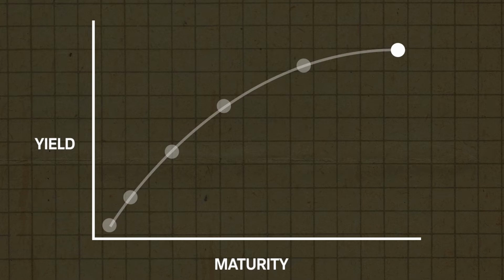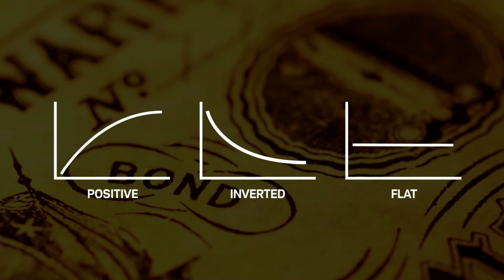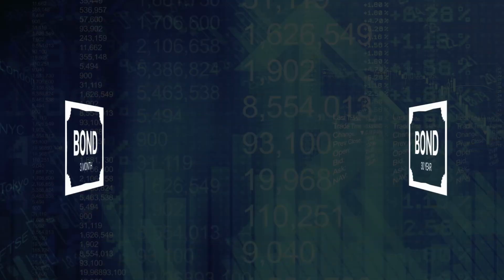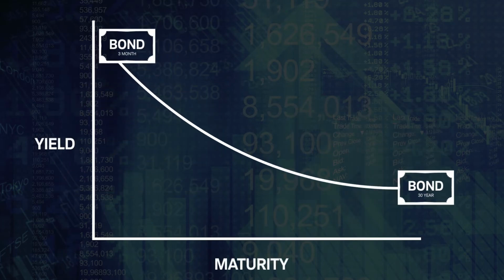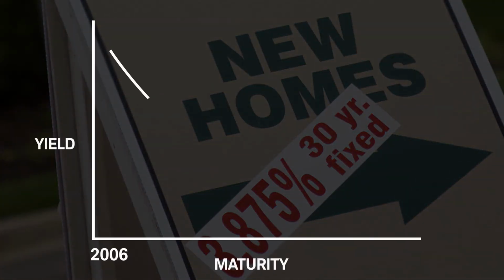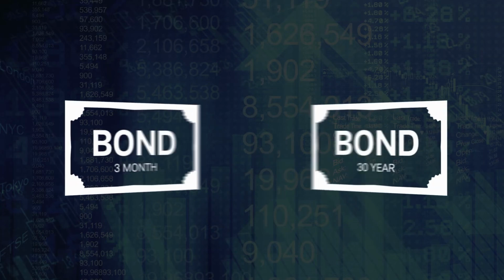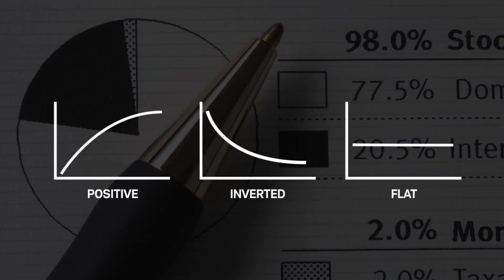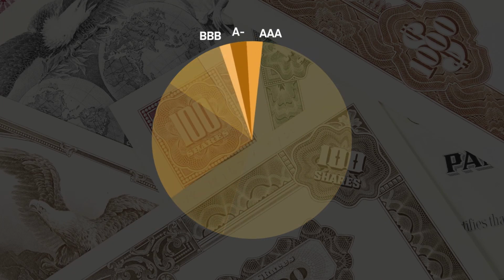Understanding the US Treasury Yield and its current state